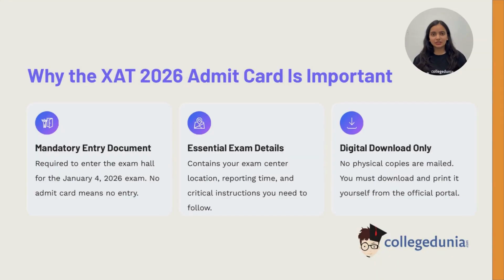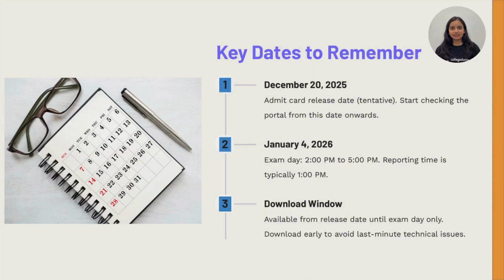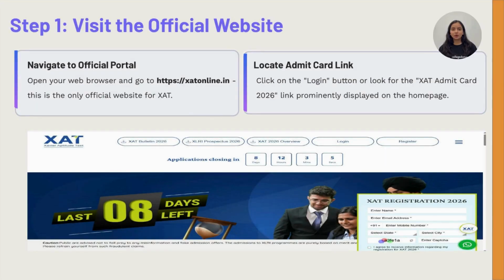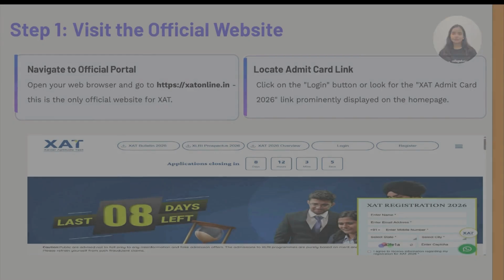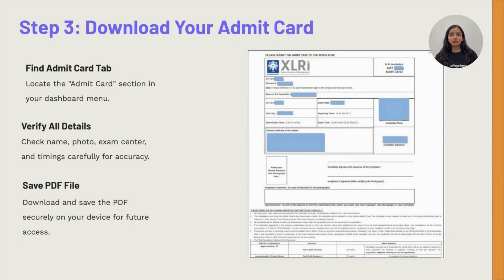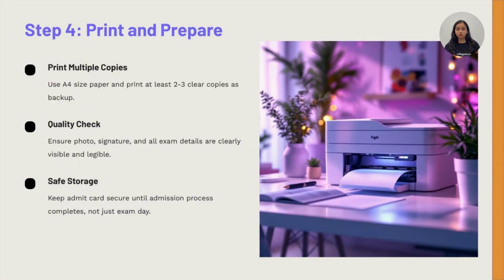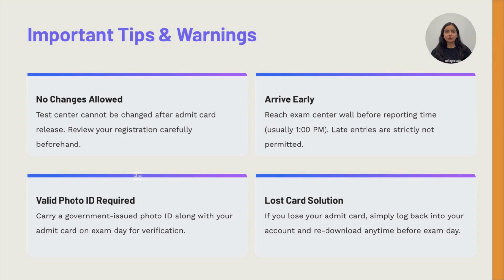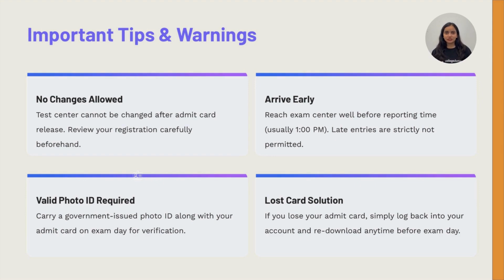XAT 2025 Admit Card: Step-by-Step Instructions to Download and Verify Your Details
In this video, we guide you through the complete process of downloading your XAT 2025 Admit Card from the official XAT website. Whether you're a first-time applicant or just need a refresher, this detailed walkthrough will help you download your admit card without any hassle.

🔑 What You’ll Learn in This Video:
How to access the official XAT 2025 Admit Card page
Step-by-step process for downloading your admit card
Key information to verify on your admit card before the exam day
Troubleshooting tips for common issues during the admit card download
Important things to keep in mind before the XAT exam

💡 Quick Tips:
Ensure you have your XAT application number and date of birth handy.
Check all personal details and exam center information carefully on your admit card.
Take a printout of your admit card, and keep it safe for the exam day.